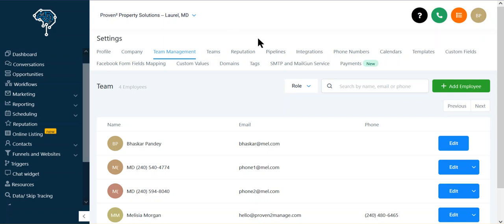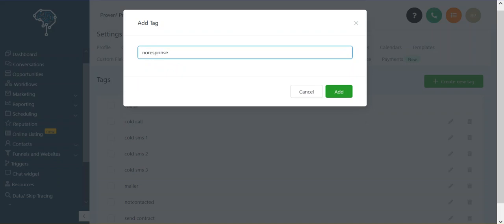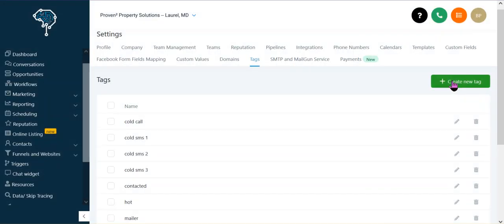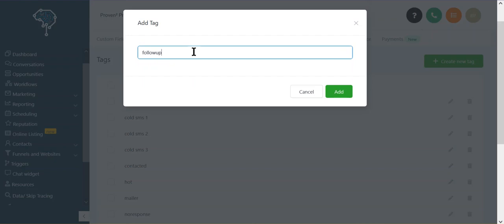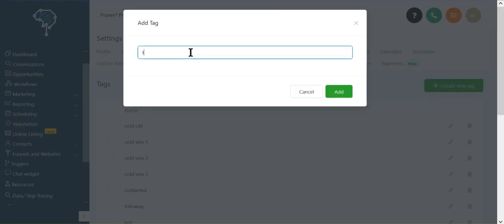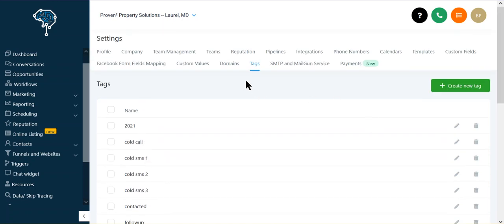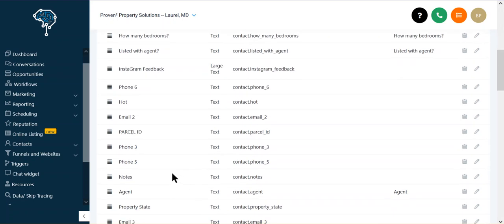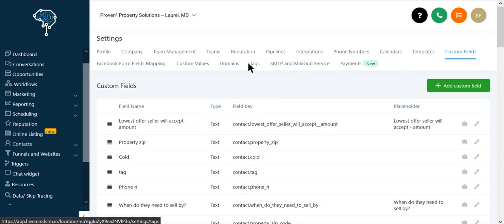02 Tags & Custom Fields